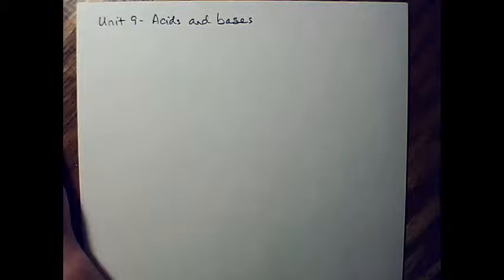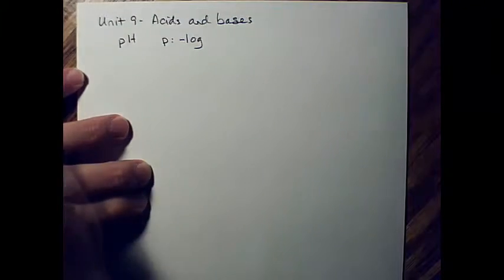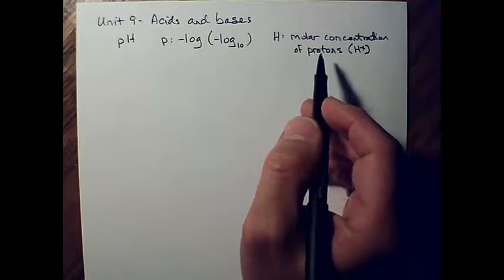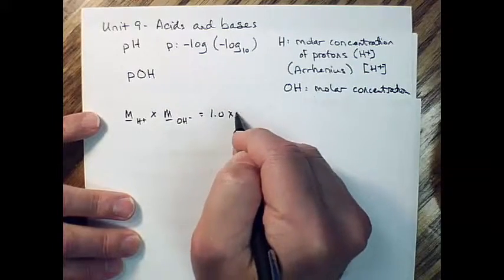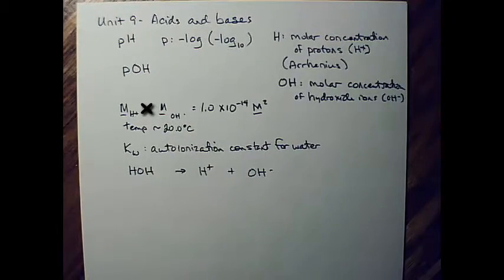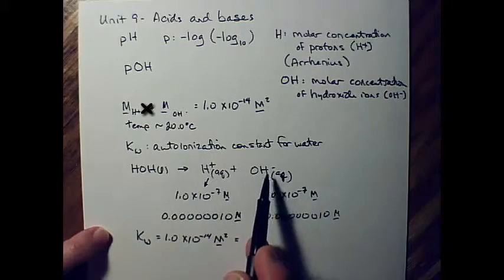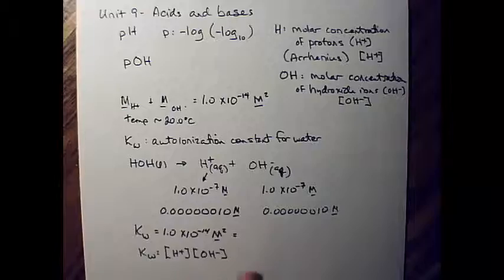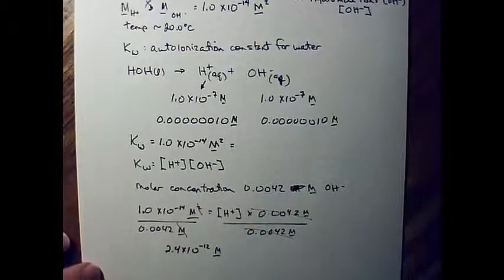Intro to acid base theory